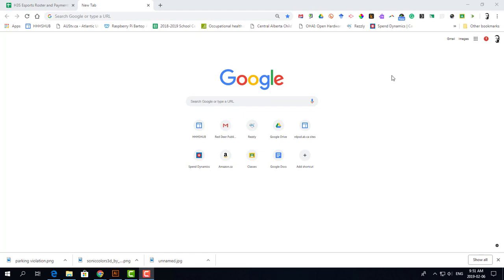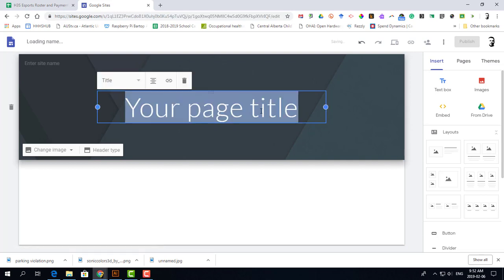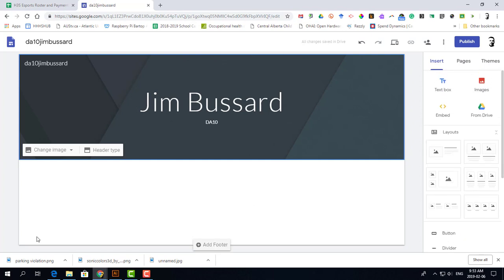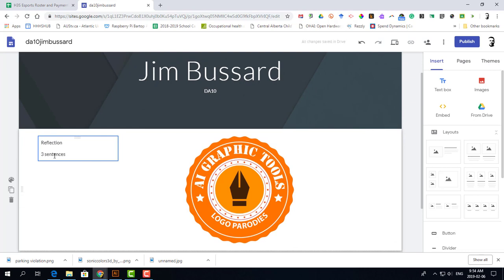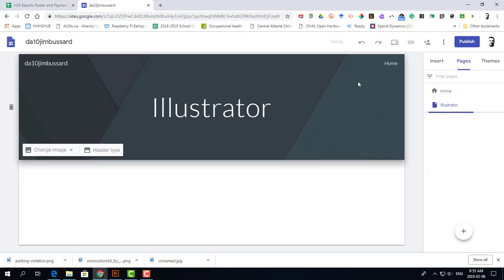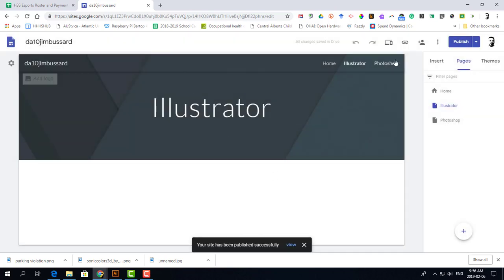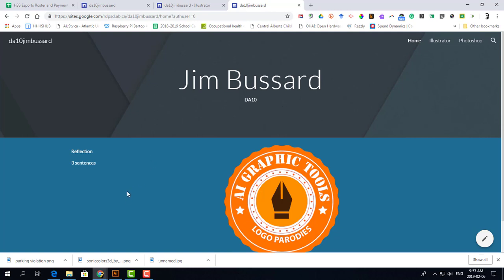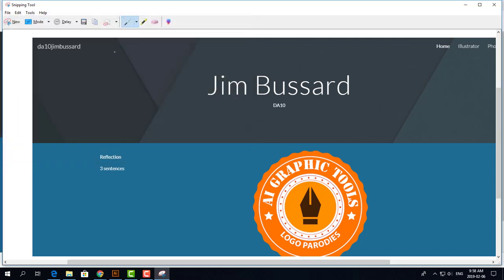How to Create Eportfolio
The purpose of this video is to explain how to get started using Google sites to create an E-Portfolio